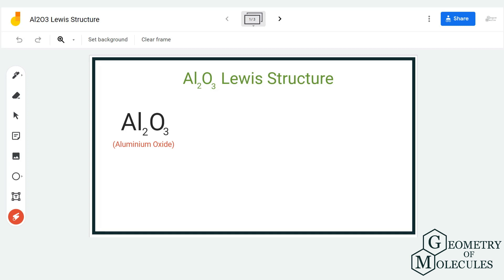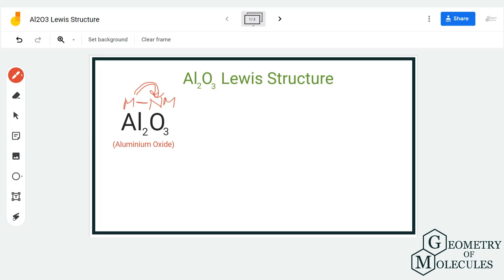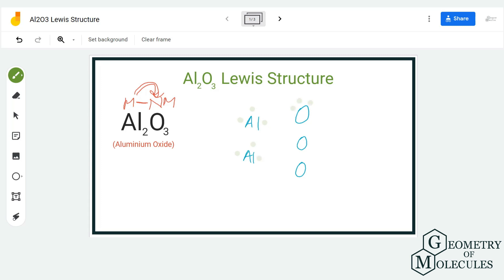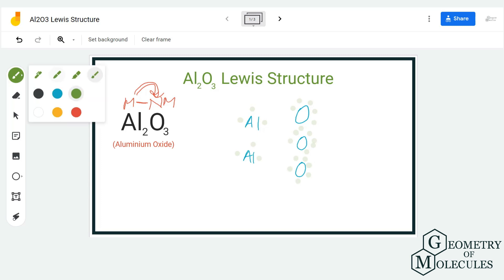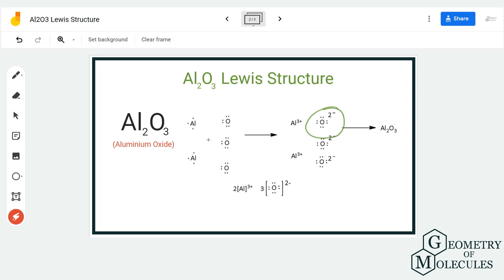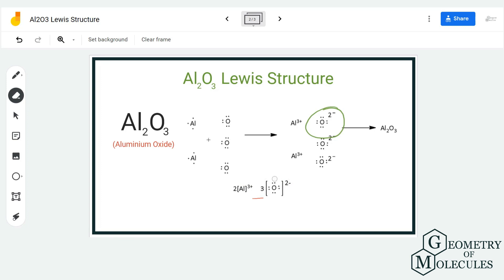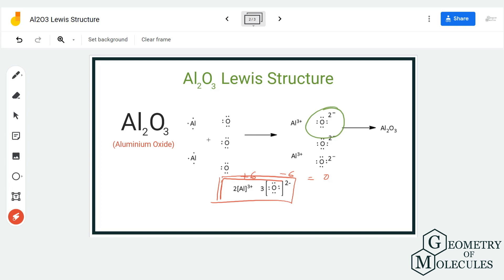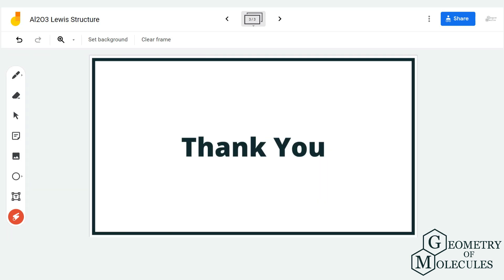Lewis Dot Structure for Al2O3 (Aluminum Oxide)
Hello there!

Today in this video we are going to help you determine the Lewis dot structure for Aluminium Oxide. It's an ionic compound as it comprises of one metal and one non metal. The process we follow for such compounds is a bit different than the standard compounds.

In this video we help you with finding Lewis Structure for ionic compounds with ease.